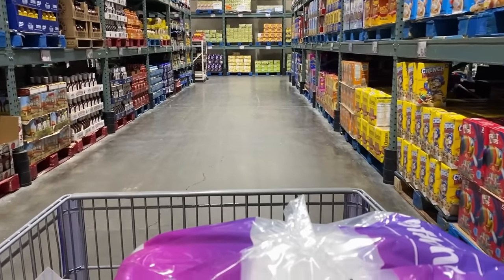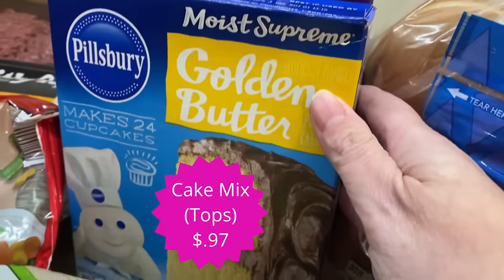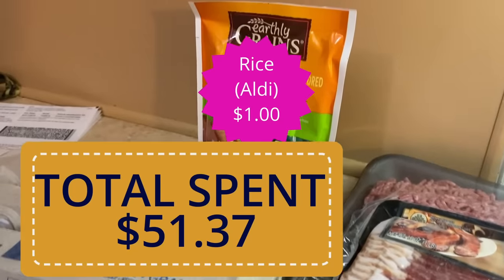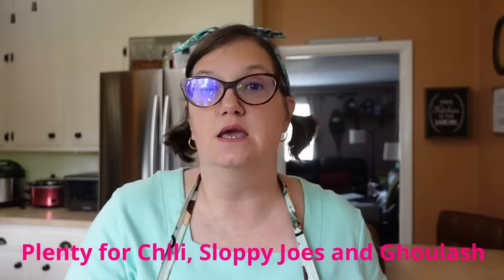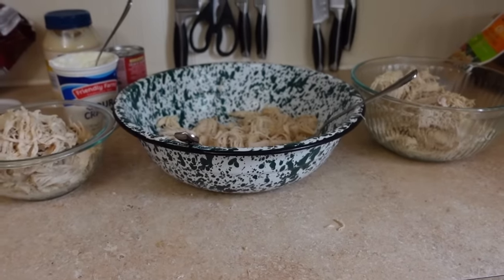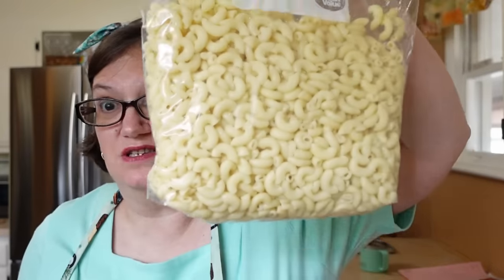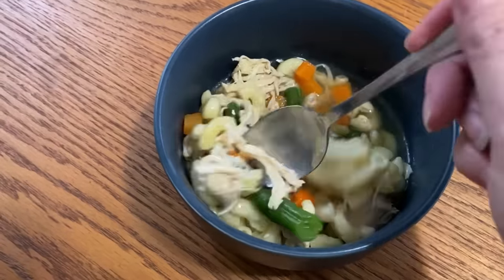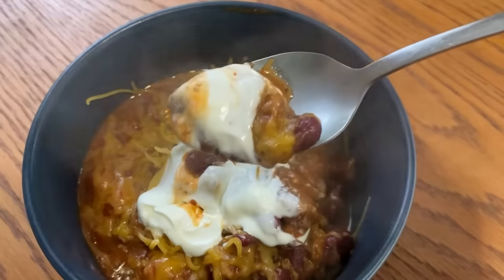$50 Meal Plan Secrets: Groceries For A Week On A Shoestring Budget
In this video, I'm sharing a $50 meal plan to help you save money on groceries.  Whether you are feeding your family for a week or buying food for one for a month,  this meal plan is perfect for anyone who wants to lower their food costs on a budget!

If you are anything like me, I'm always looking for ways to be more frugal and feed my family.  We are all struggling with inflation and price increases.  From low income to middle class, it's affecting us all.

This meal plan contains delicious and healthy ideas that will save you money on groceries and has everything you need to eat on a budget and enjoy great food! If you're looking for ideas on saving money on groceries, check out this meal plan!

Frozen Pennies Amazon Store

I’m so very happy to have you here.  We are all about saving money at Frozen Pennies.  Whether you have a goal like debt freedom, purchasing a home, retiring, or just making ends meet, we are all about making that happen.  Here you’ll find tips on saving money on groceries, ways to tweak your budget, and living an overall frugal life (all while having more fun)! Thank you for supporting my channel.

About Sara:
Sara is a wife, mother, and creator of Frozen Pennies.  With a degree in English, a former teacher, and a Certified Financial Coach, there is no better place to learn about debt freedom, budgeting, and overall frugal living.

- Information on this channel (Sara Conklin, Frozen Pennies) only represents my thoughts and opinions. I am not a medical doctor, medical professional, or financial advisor.  However, I am a certified financial coach. All content on this channel is intended for entertainment, informational & inspirational purposes only. Don't hesitate to contact a professional with any questions. This video and all videos on this channel are a means of social support.